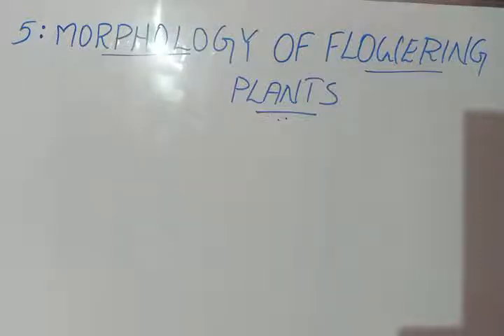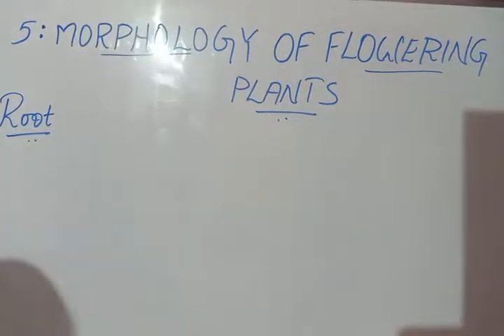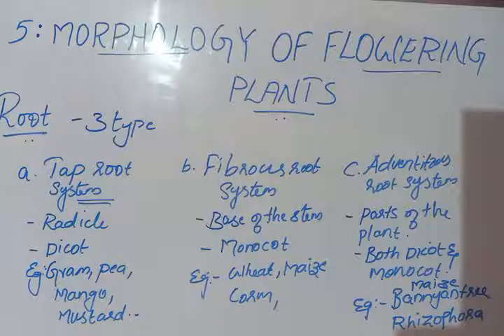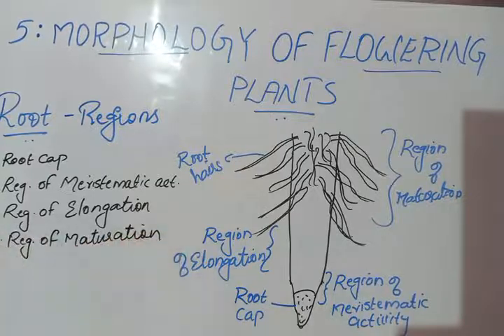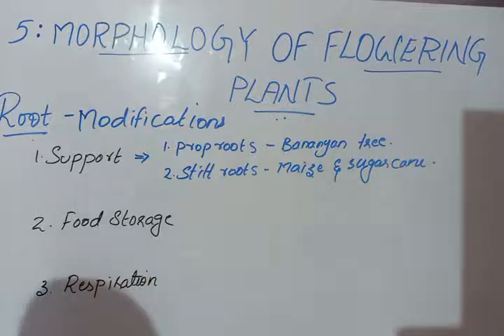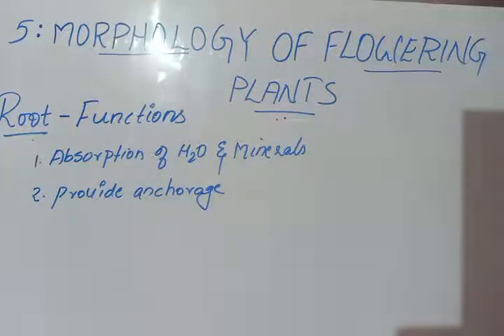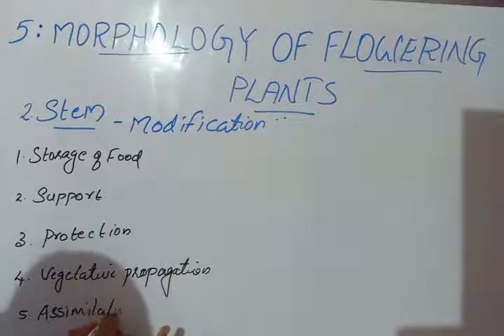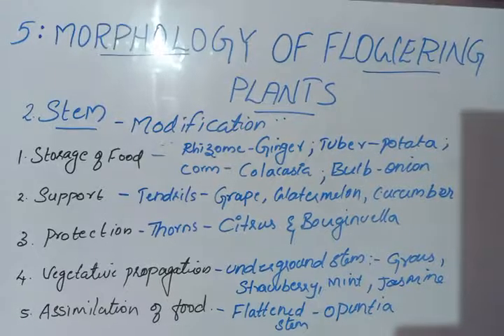CLASS 11 BOTANY NCERT Chapter 5 MORPHOLOGY OF FLOWERING PLANTS - ROOT AND LEAF